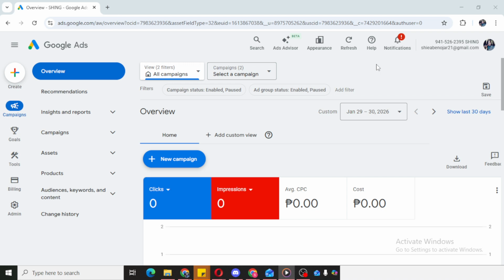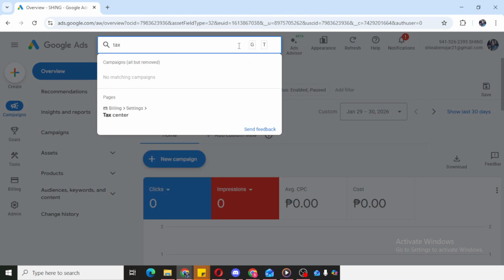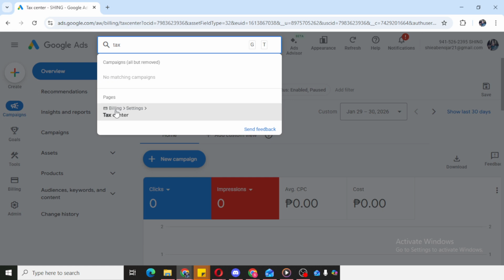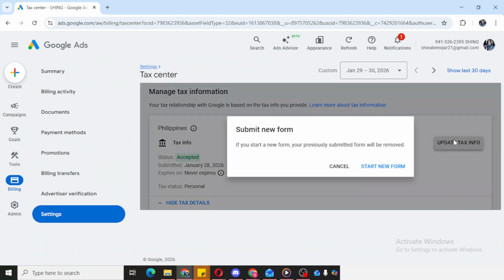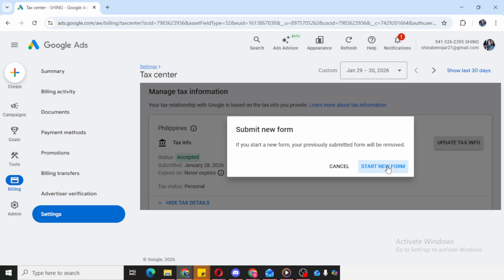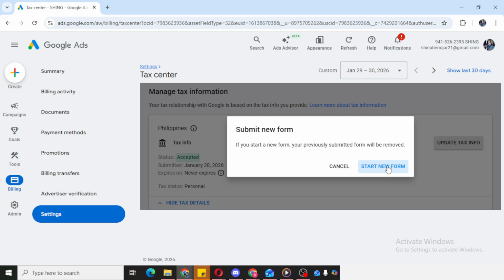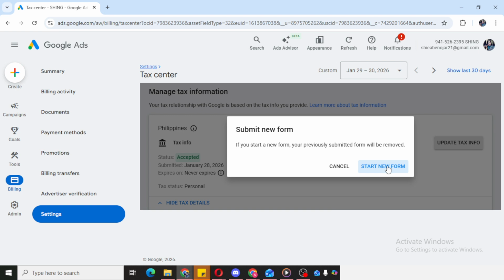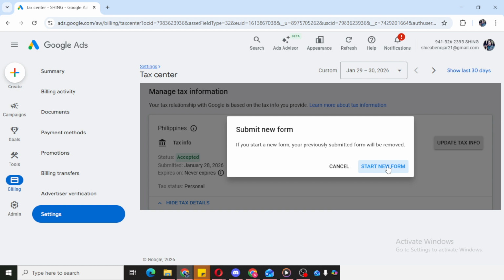How to resubmit tax information in Google AdSense (full guide 2026)